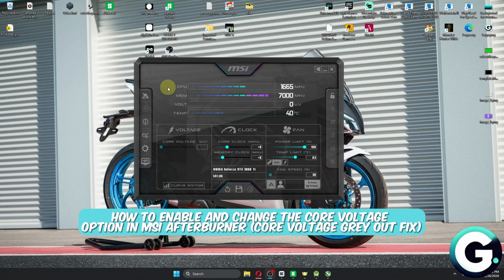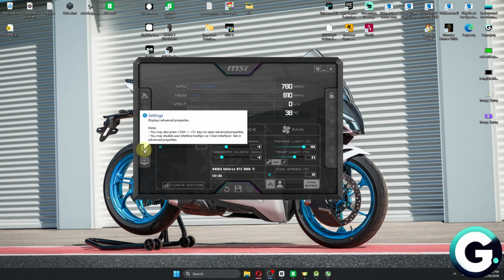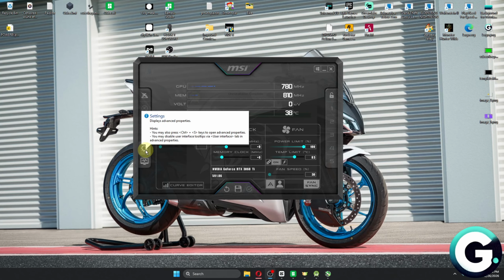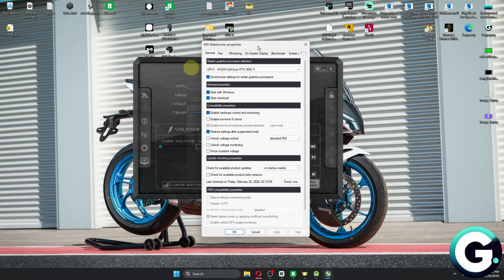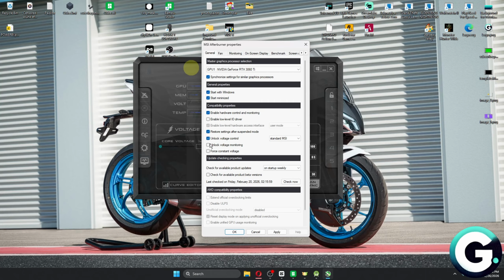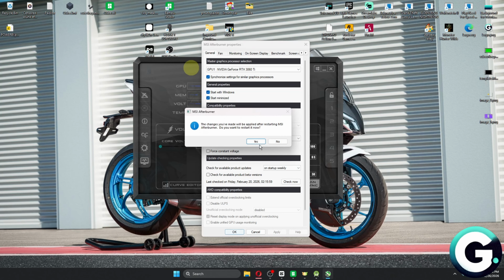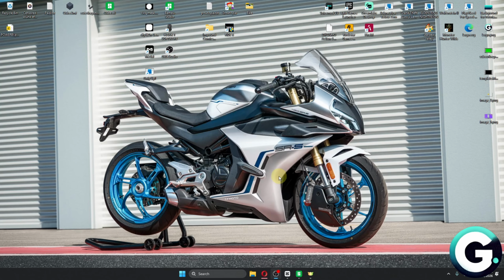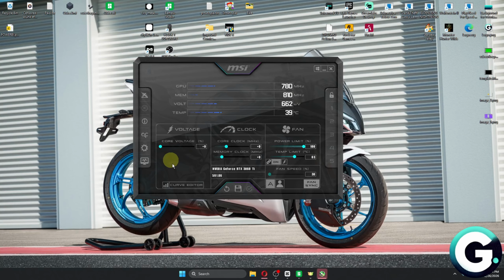How To ENABLE And Change The Core Voltage Option In MSI Afterburner (EASY) 2026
How To ENABLE And Change The Core Voltage Option In MSI Afterburner (Core Voltage Grey Out Fix) (EASY) 2026

Learn how to enable and change the core voltage option in MSI Afterburner (Core Voltage Grey Out Fix) (EASY) 2026. This video shows step-by-step how to unlock and adjust core voltage settings. Following these steps helps you optimize GPU performance safely and avoid common errors.